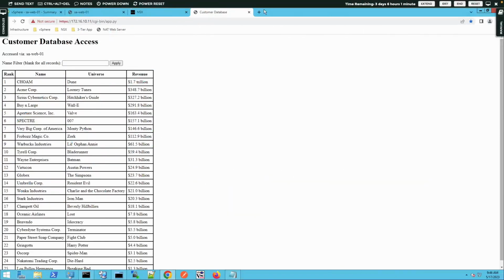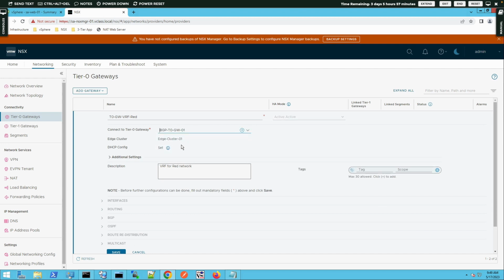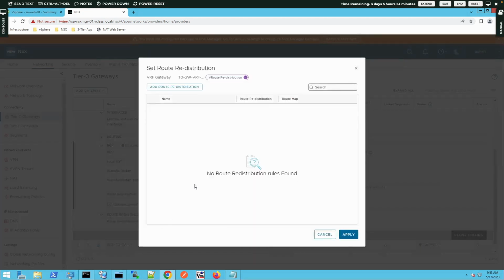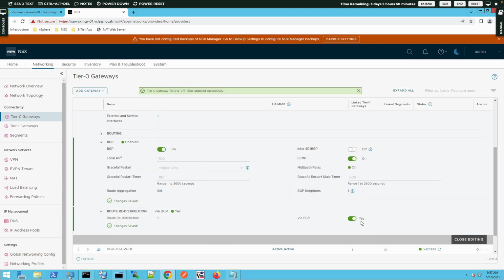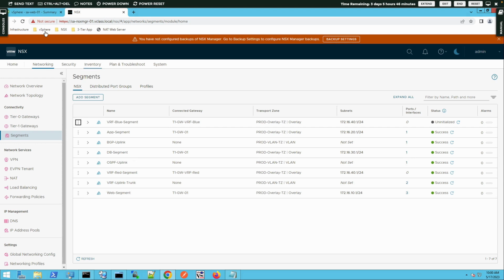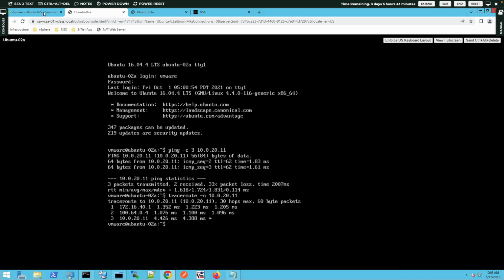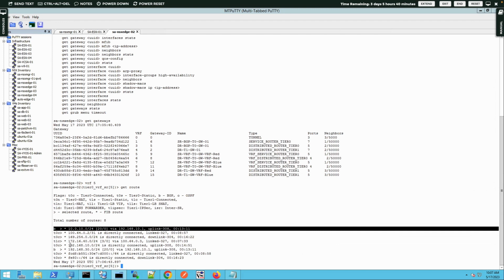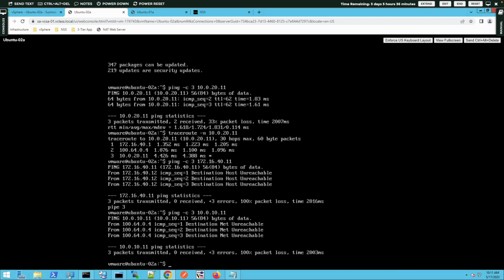029 Lab 10 Configuring VRF Lite